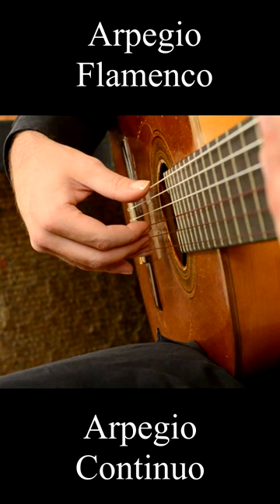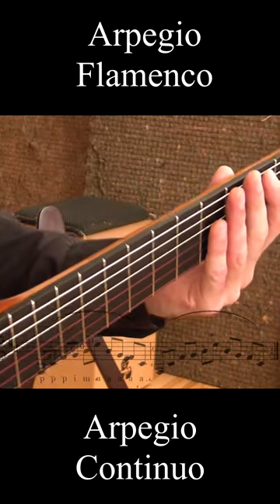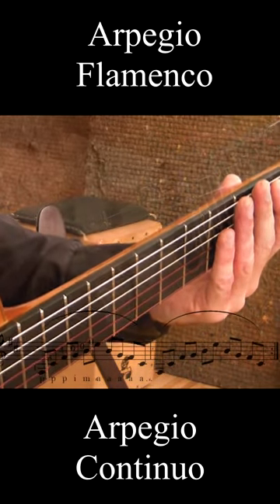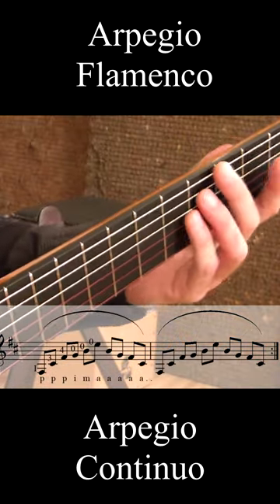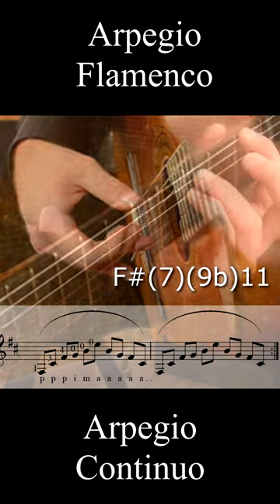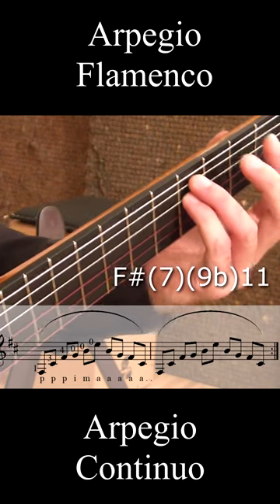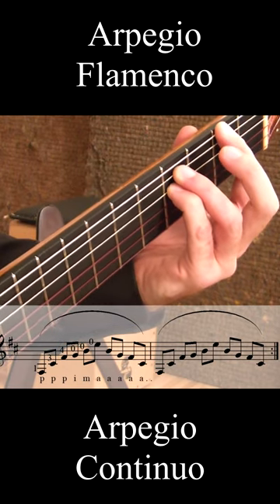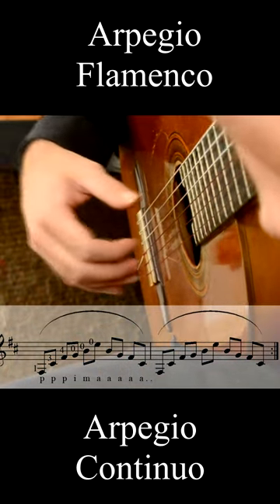Arpegio Flamenco Continuo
Flamenco Guitar Lessons Online School reveals secrets, tips, and tricks for mastering the Art of Flamenco guitar, through the set of very comprehensive video tutorials about Harmony, Techniques, Classical Guitar, Flamenco Styles, and Nails. Also, there is a special software feature, called The Flamenco Multi-Track Loop Player, which enables you to effectively learn Flamenco Rhythm (Compás) and start feeling it like the Gypsies (without counting). You can also play along with the highest quality Flamenco Percussion Samples of Cajón, Palmas, and all other most used percussion instruments in Flamenco...
Also, considering the fact that almost all "guitarristas" have serious issues with their nails, there is a full chapter of video tutorials that will teach you how to properly form and maintain your nails - in order to achieve that rich tone and properly play the true Spanish Guitar technique. This is probably the most comprehensive and methodical learning tool for mastering the Art of Flamenco Guitar, starting from the complete newbie level up to the Master Class...
Flamenco Guitar Lessons Online School introduces a method that will enable you to play Flamenco in a short period of time.
All the video tutorials are in Full HD resolution. Besides the accompanying PDF Book, the most essential aspect of the website is the Flamenco Multi-Track Loop Player software with its Flamenco Percussion Samples Database. It will help you get the clearest picture of the compás. But you can also use any of the samples from the Sample Sets Library to practice with the highest quality and “organic” samples of cajón, palmas, shaker, djembe, congas, bongos, maracas, or any arrangement you yourself can create and mix in... All samples are coming from real flamenco music. Most of the flamenco samples were initially published in well-known songs, and/or produced in different HI Q studios in Spain during the last 3 decades. After that, the samples were edited and then post-produced. In every player, every beat in every group of beats is marked, so you can easily see exactly where is which hitpoint - on each individual beat - within each individual measure. Because of the visual insight into the relationship between the playing cursor and hitpoints - you will very rapidly develop an inner feeling for the flamenco rhythm - COMPÁS...